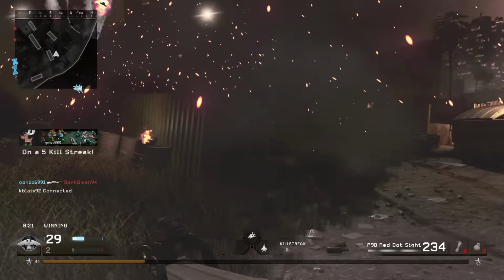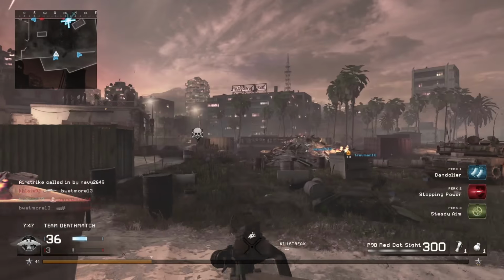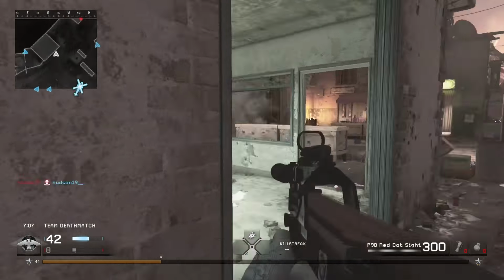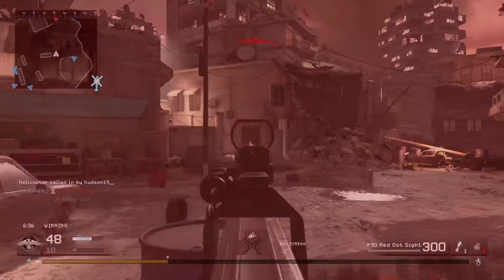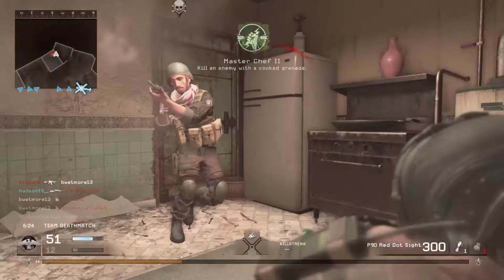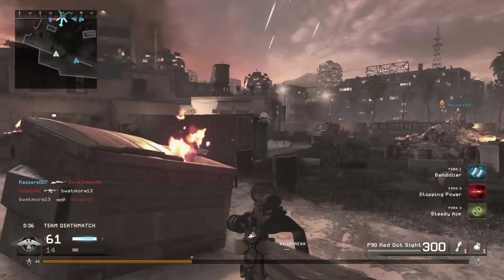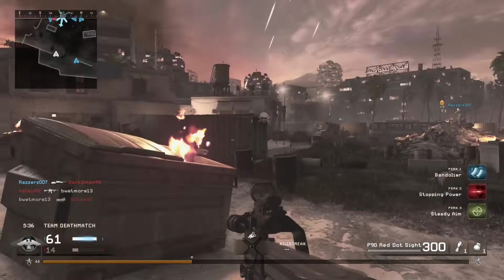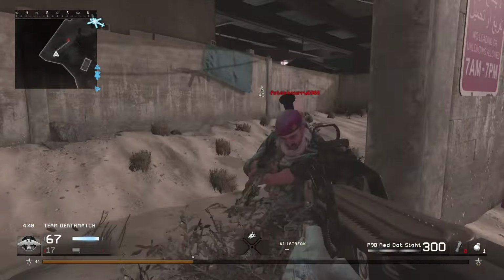MWR IN DEPTH CLASS GUIDE - P90 BEST CLASS SETUP!! (MWR P90 GUN REVIEW!! MWR TIPS!!)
MODERN WARFARE REMASTERED P90 IN DEPTH GUN REVIEW/CLASS GUIDE!! (MWR TIPS!!) BEST P90 CLASS!! HOW TO IMPROVE YOUR GAMEPLAY!! MODERN WARFARE REMASTERED P90 CLASS GUIDE!!

Hello and welcome back to another Modern Warfare Remastered class guide!! This time featuring the P90 SMG!

As always my name is Frant1c13 and I hope you have a wonderful day! Peace!